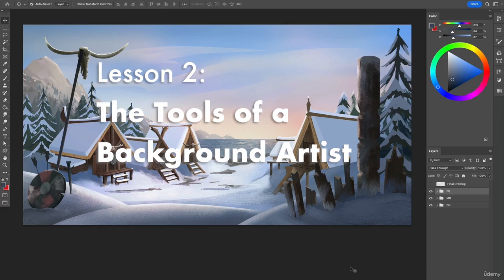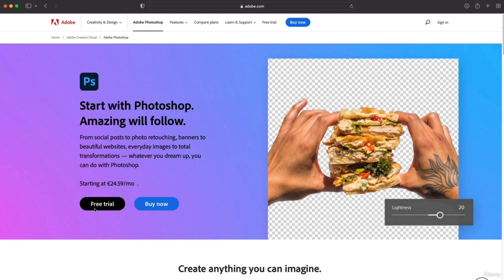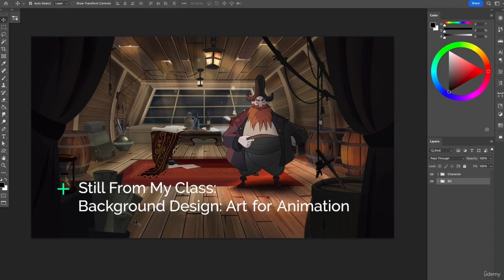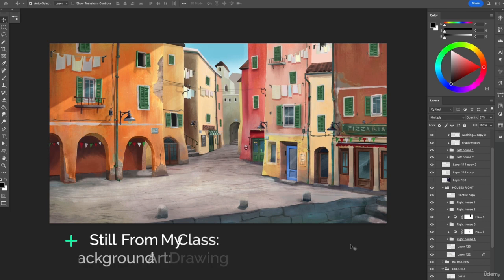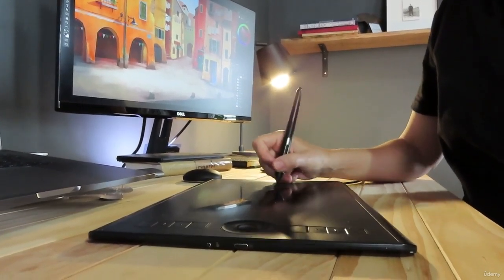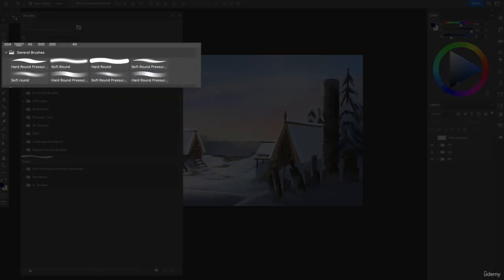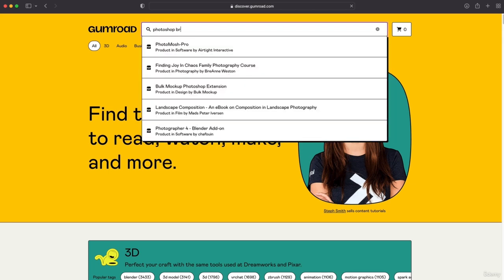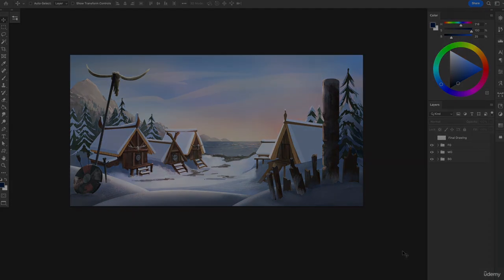The Tools of A Digital Artist | Digital Art Tutorial | Painting a Snow Village from Scratch | EP 2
All our courses on this channel are for those who can't afford costly courses on their own. Here all the courses are free. Hope you guys will share these courses with others. We're just trying to make you guys experts on different high-demand topics. Especially in Digital Art, Designing & Others.
In this digital painting course, you'll learn how to create stunning artwork in Photoshop from scratch. Whether you're a beginner or have some experience in digital art, this course is designed to help you develop your skills and techniques.

We'll cover topics such as selecting the right tools, understanding layers and masks, creating custom brushes, working with color, and much more. You'll also get plenty of tips and tricks to help you speed up your workflow and improve the quality of your artwork.

This course is perfect for anyone who wants to take their digital painting skills to the next level, whether you're a hobbyist, student, or professional artist. With easy-to-follow lessons and step-by-step demonstrations, you'll be creating beautiful artwork in no time.

So if you're ready to unleash your creativity and master the art of digital painting in Photoshop, enroll in this course today and start creating stunning artwork that you'll be proud to show off!
How to Paint on Photoshop
Digital Painting Tutorial for Beginners
Digital Art Tutorial for Beginners
Photoshop tutorial
Digital Painting Course
Digital Painting Brushes
Digital Painting Tutorial
Digital Art Photoshop